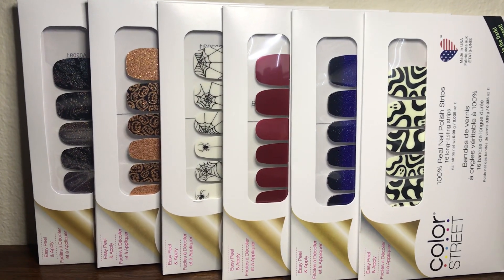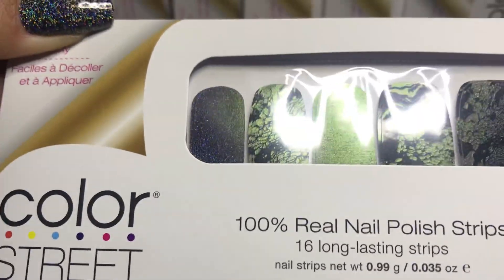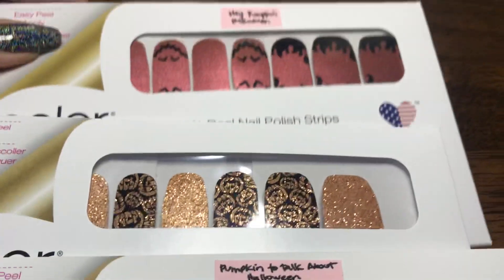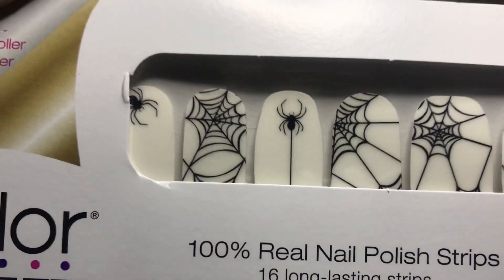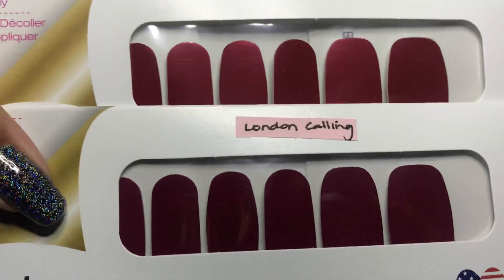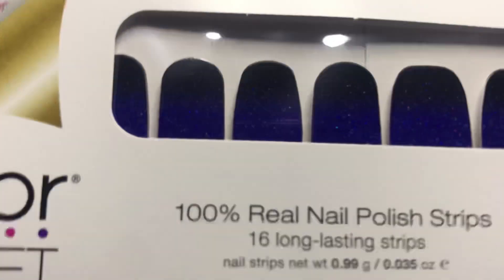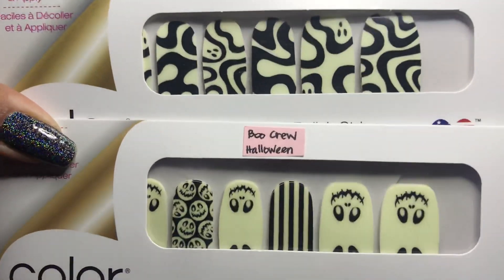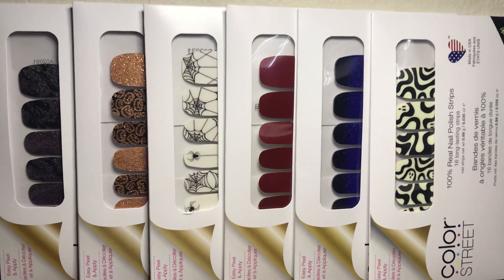Halloween Collection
We take a closer look at the 6 sets from the Halloween Collection:  Magic Potion, Jack of All Trades, Web of Lies, Midnight Shift, Bad Blood and Feeling Fab-boo-lous